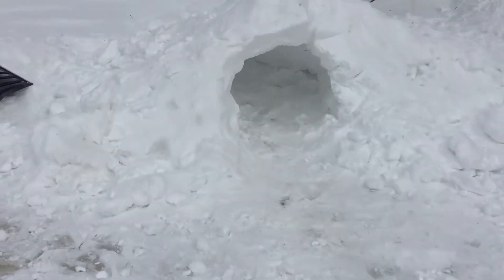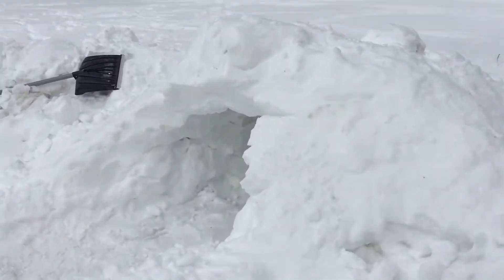My snow fort!